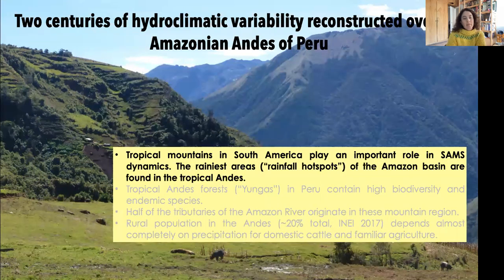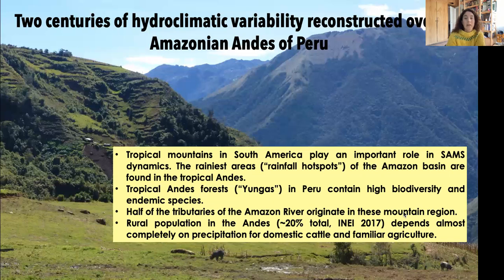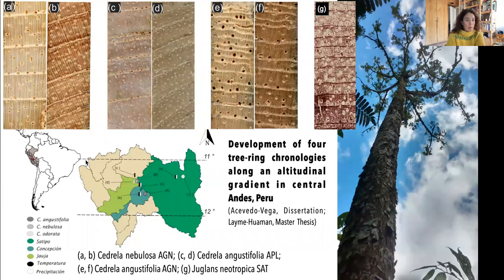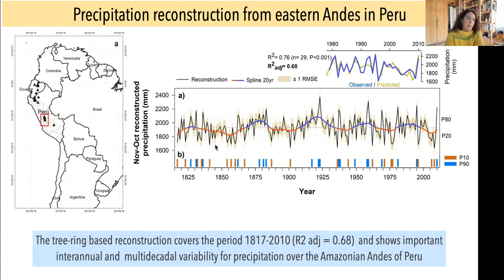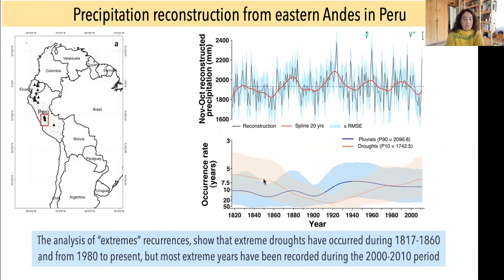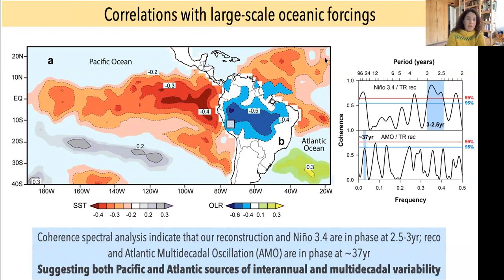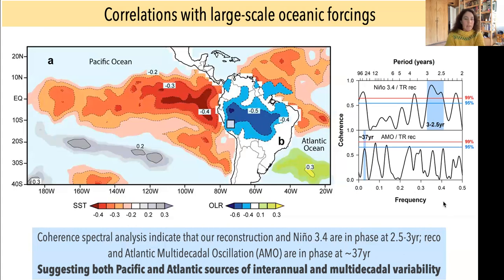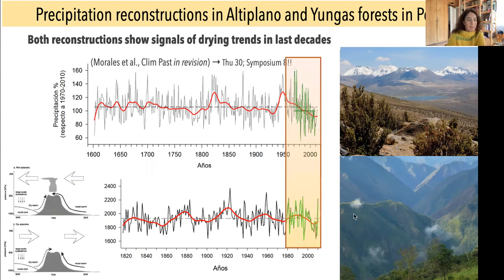Ferrero Peru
Two centuries of hydroclimatic variability in the tropical Andes of Peru